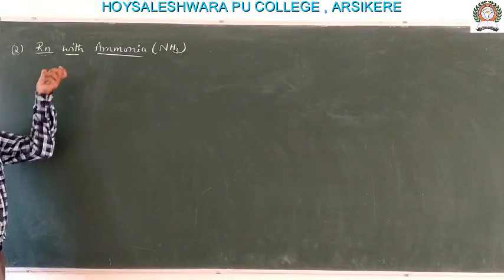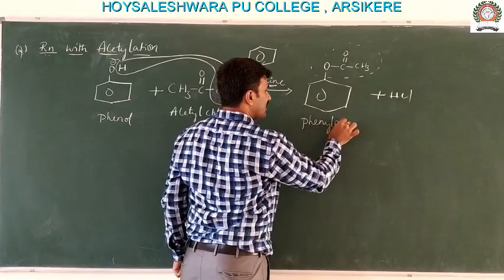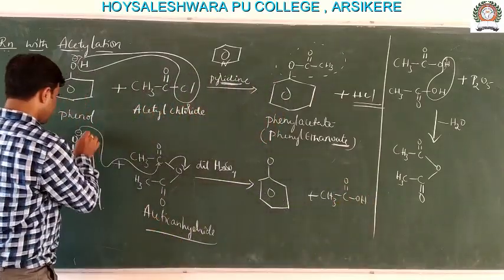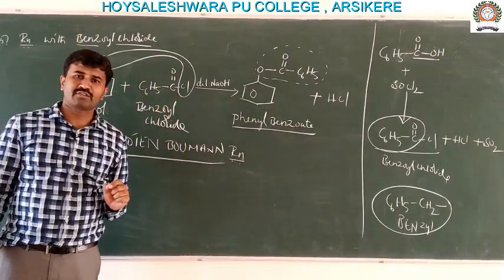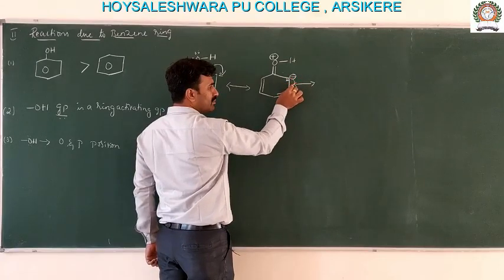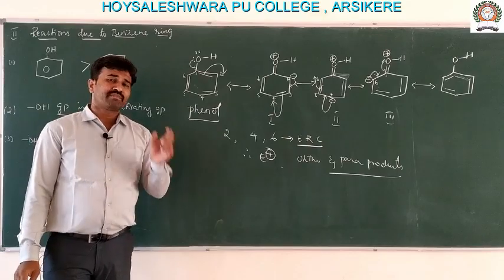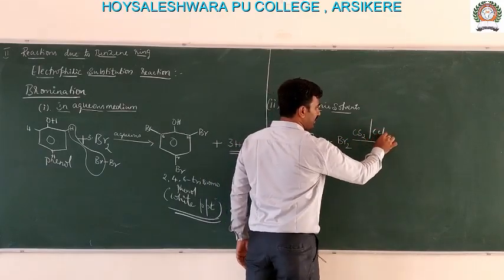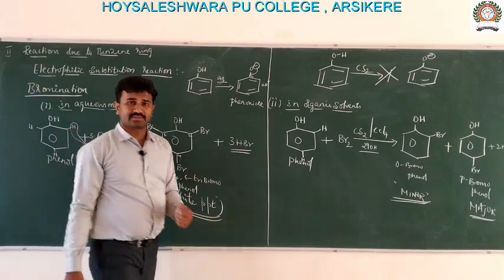Alcohols ,phenols & ethers part -8